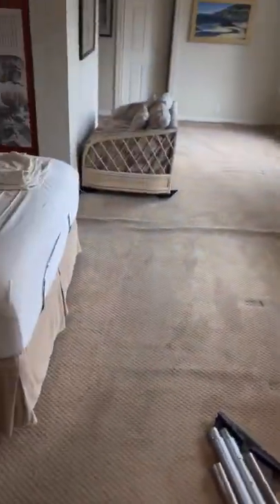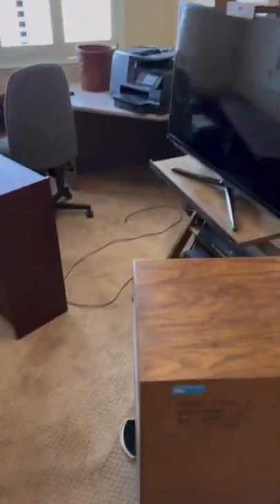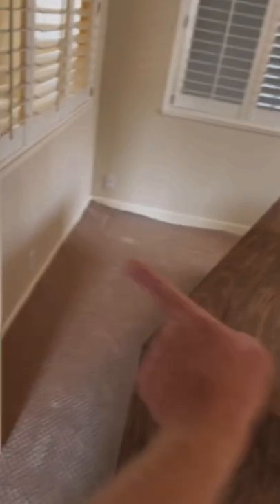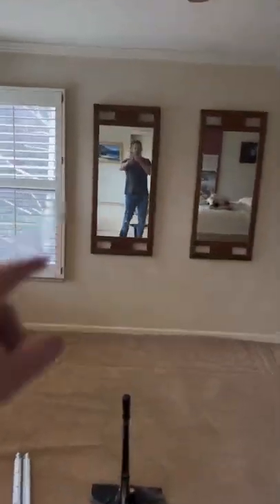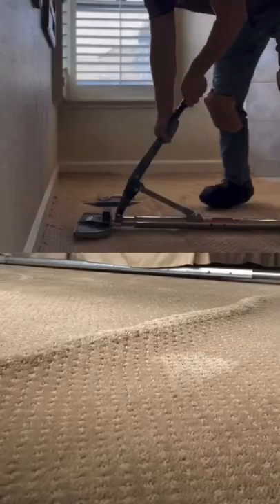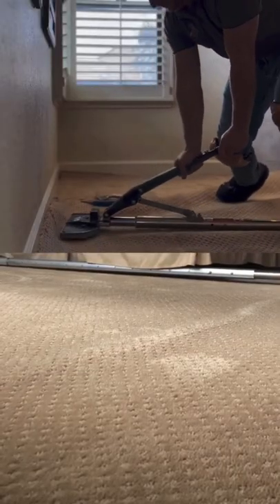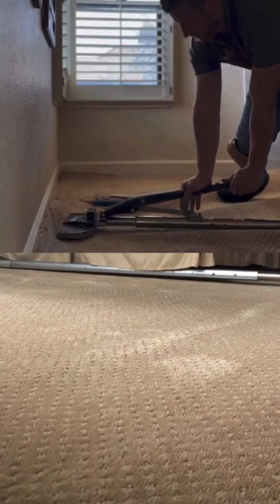Stretching out a large layout w/o opening seams